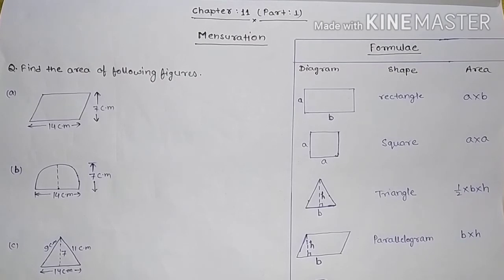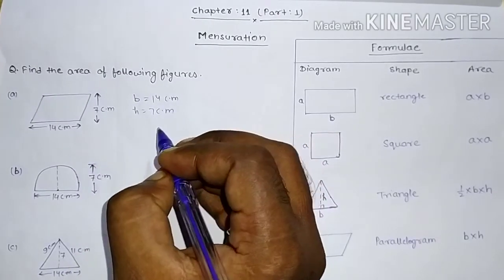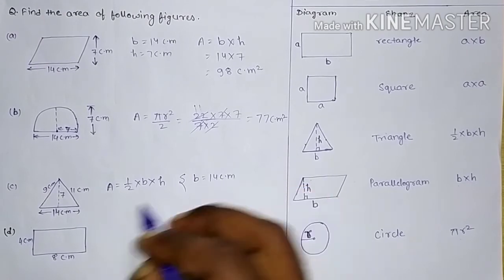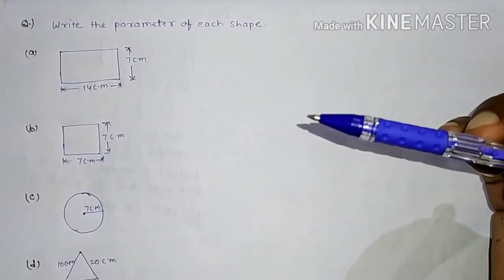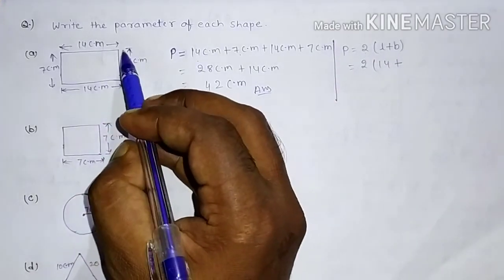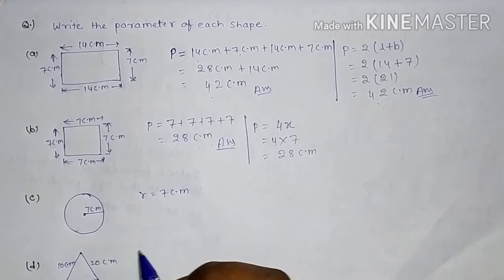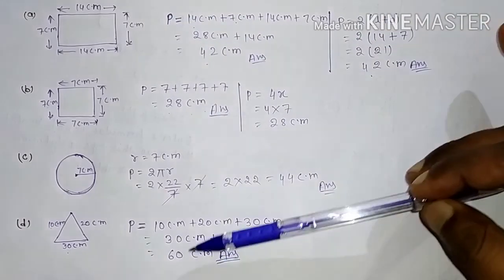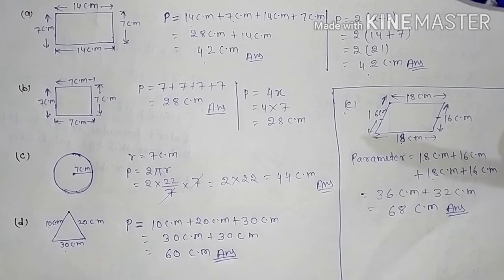Class-VIII Maths Chapter-11 (Part-1) Mensuration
Explanation of diagrams, formulae and some examples. (Parameters and Area of the given diagram)